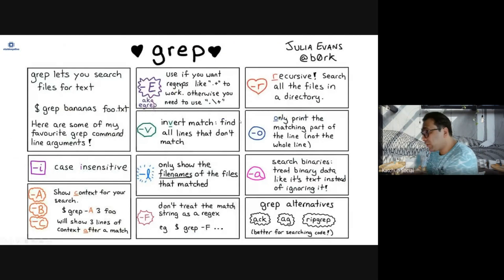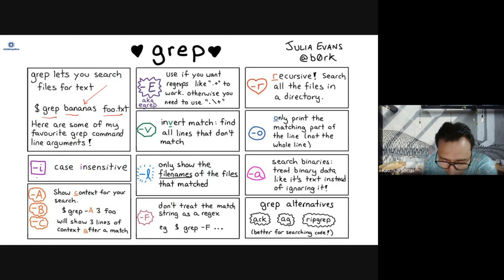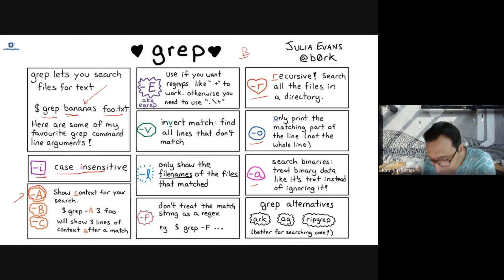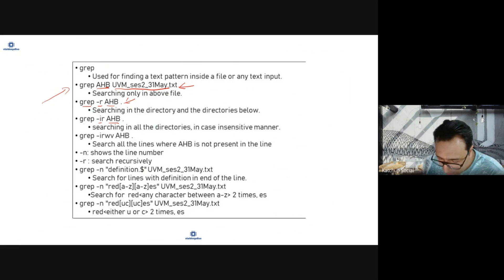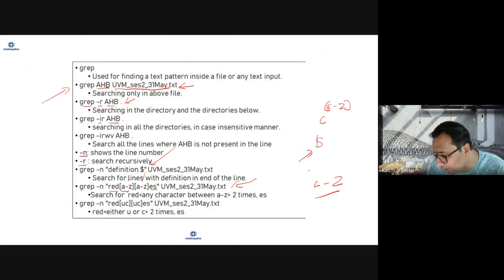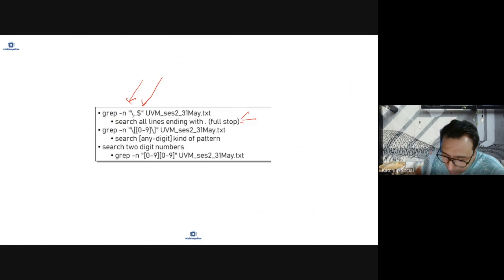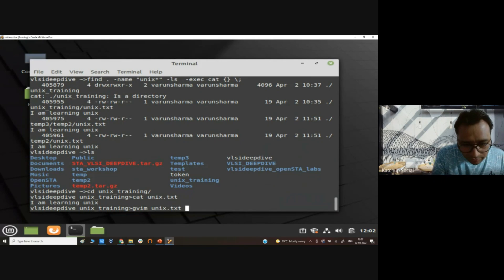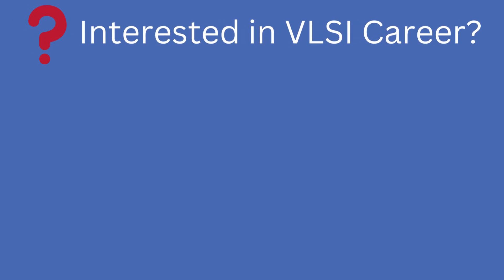Grep command in Unix